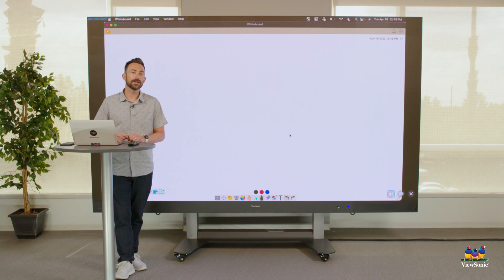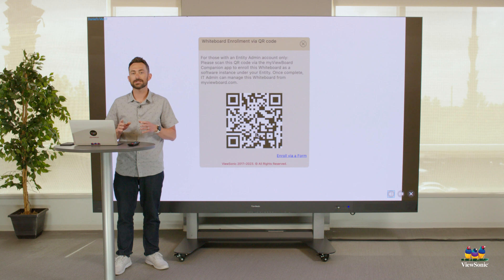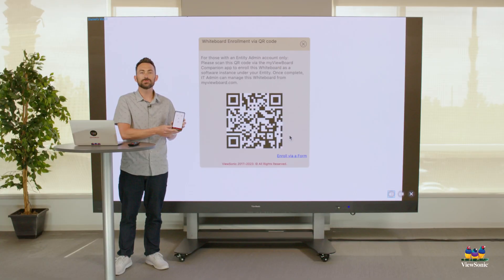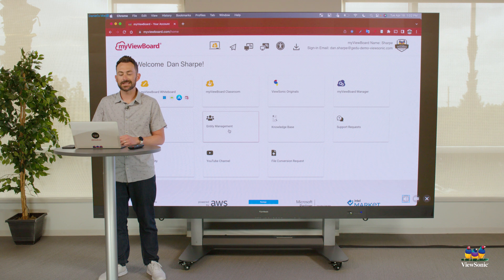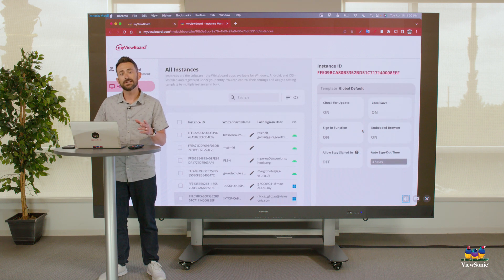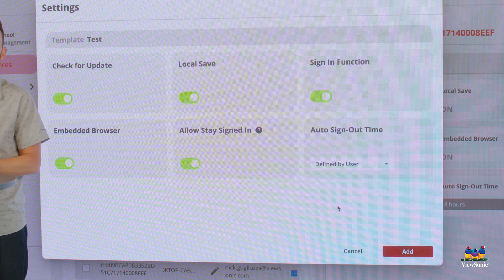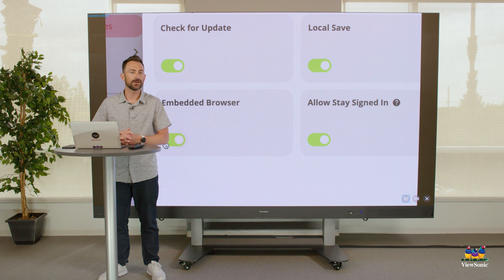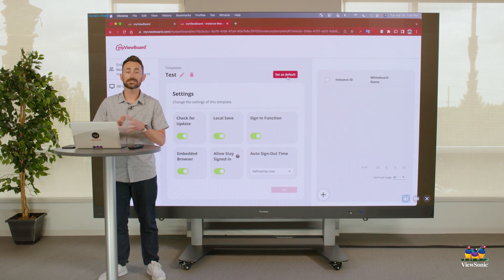myViewBoard: How to Enroll as an Entity Account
myViewBoard users can activate or enroll their myViewBoard software under an Entity account.

Need to request an entity account? Here are the steps